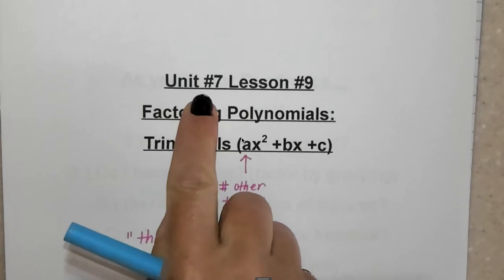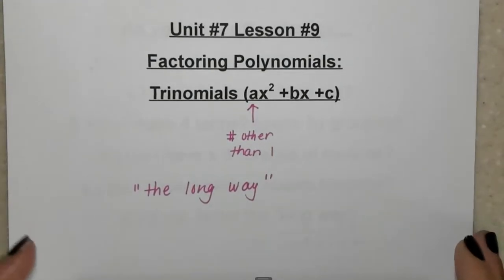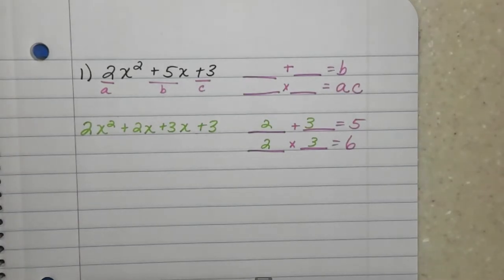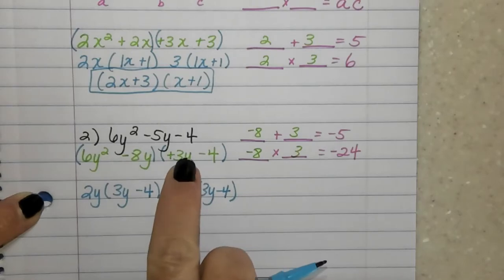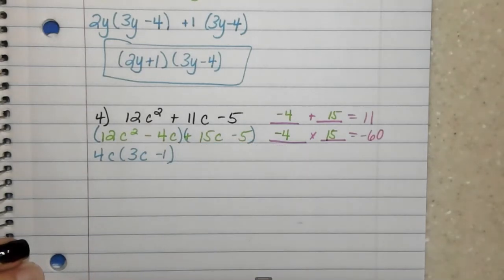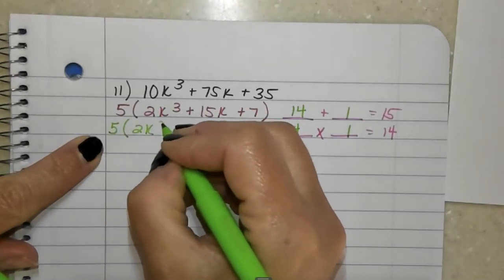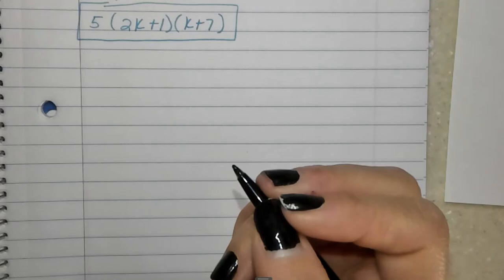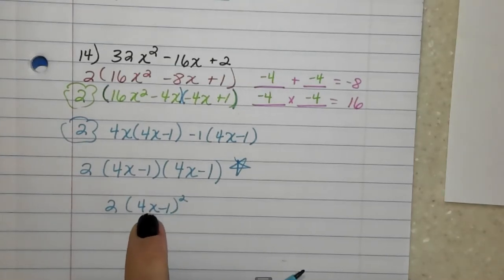Unit #7 Lesson #9 Video